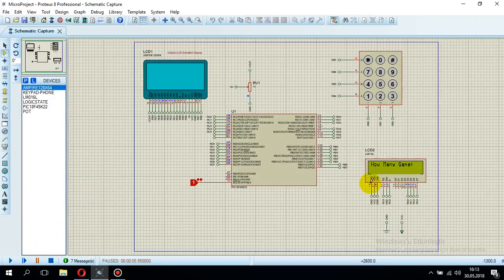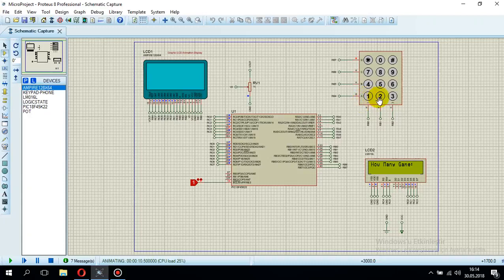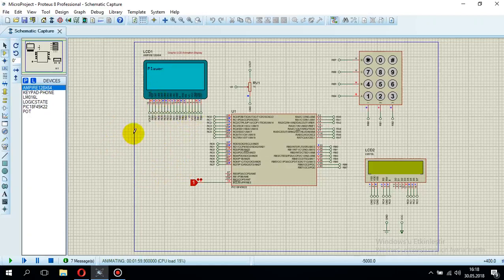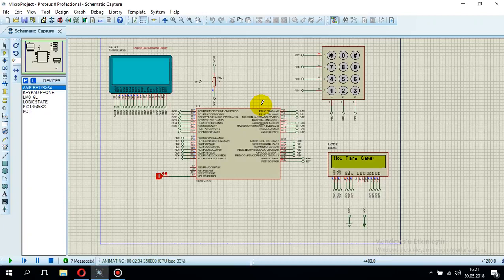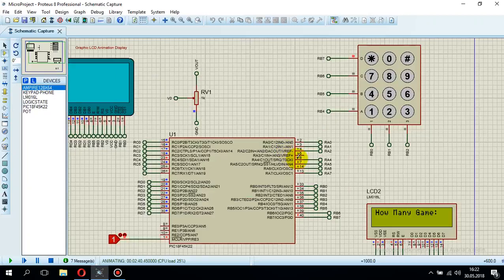PIC18F45K22 microprocessor based Dice Game - Spring 2018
Ozan Yıldırım - Microprocessors, Spring 2018